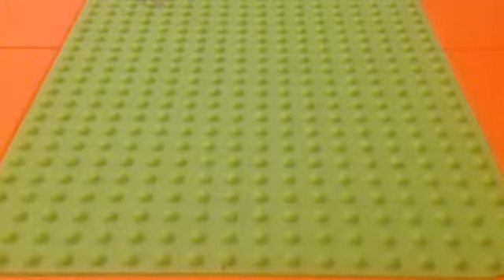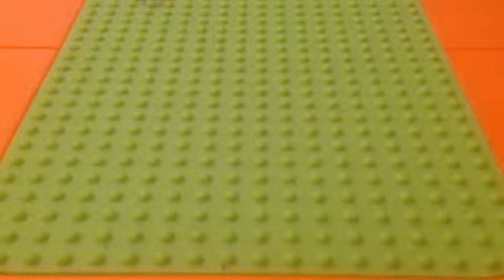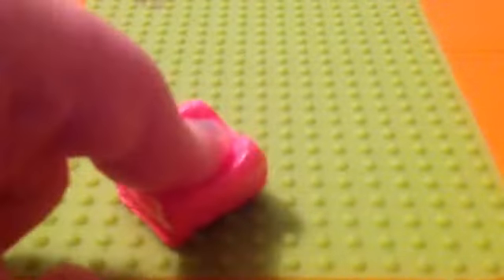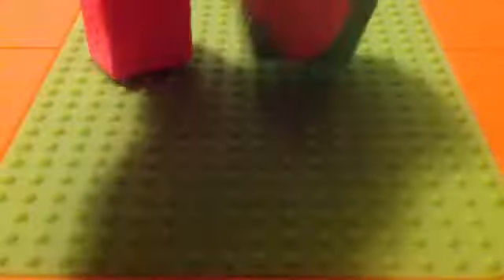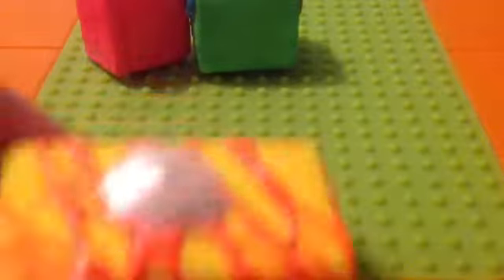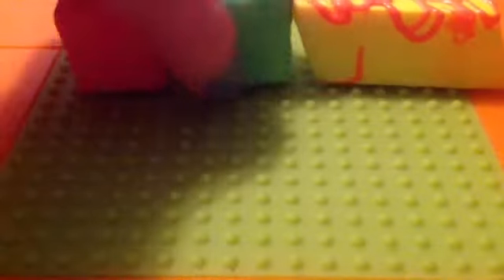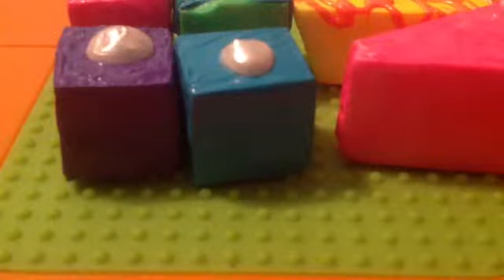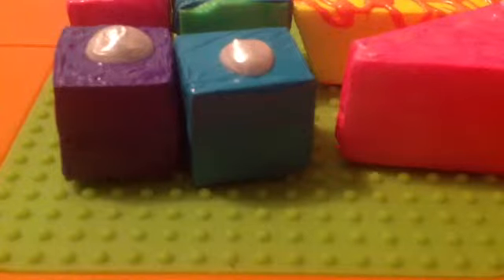My Homemade Squishies